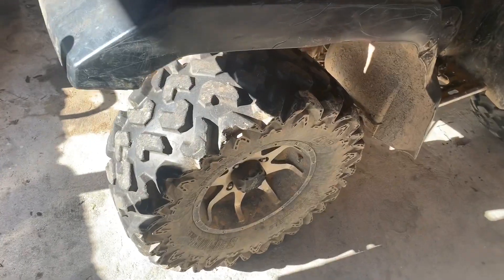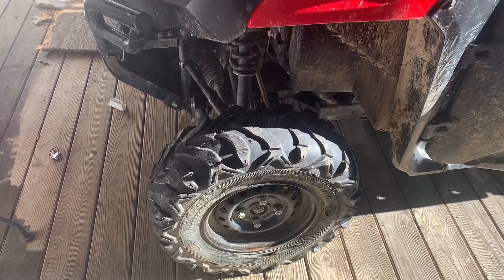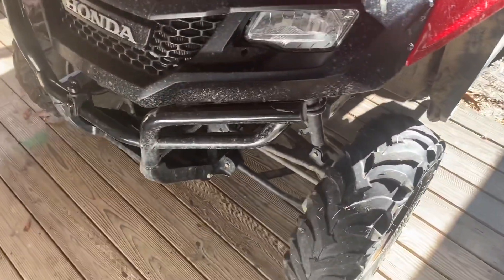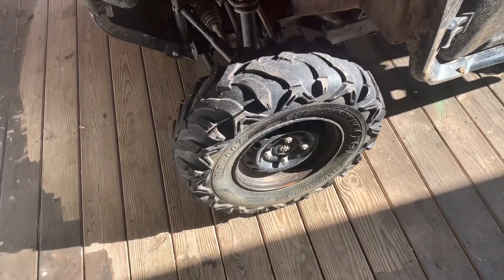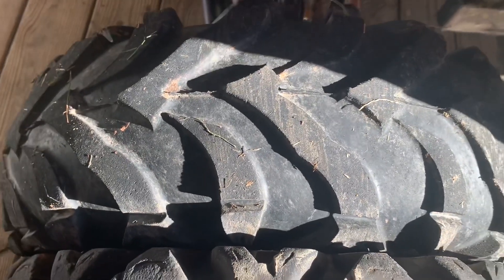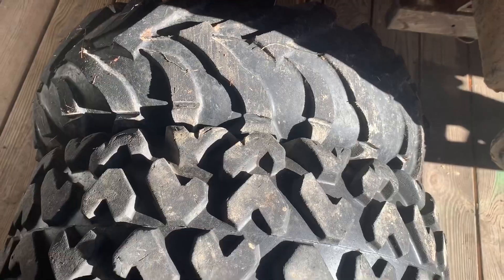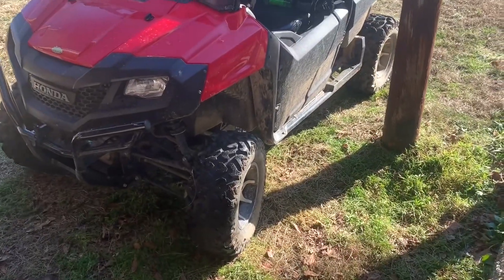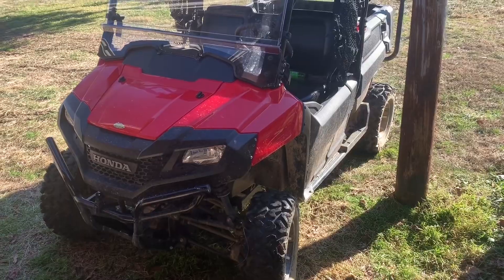Mud Tires & Rims On Honda Pioneer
Putting mud tires with rims on the Honda Pioneer. I swapped the tires from my Yamaha Grizzly 600 to the Honda Pioneer.